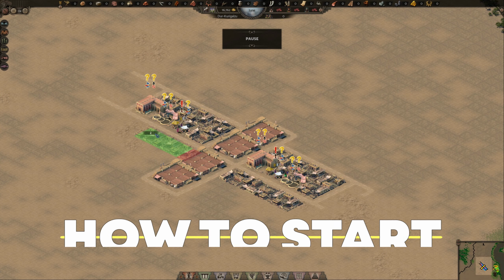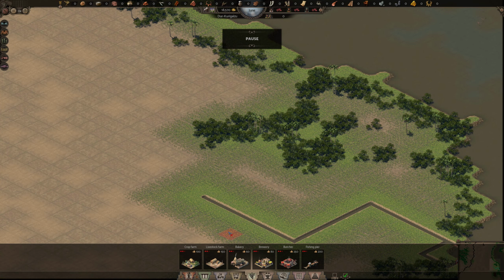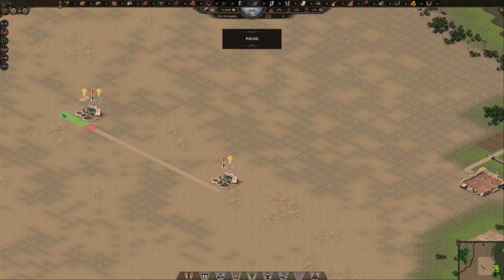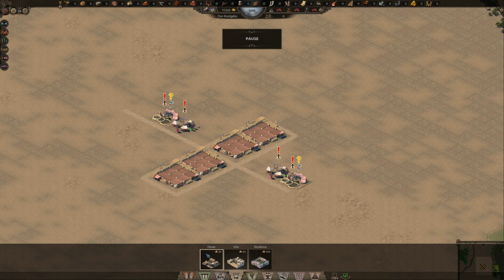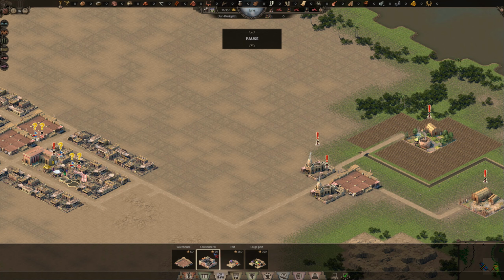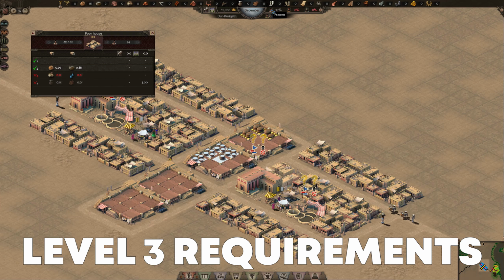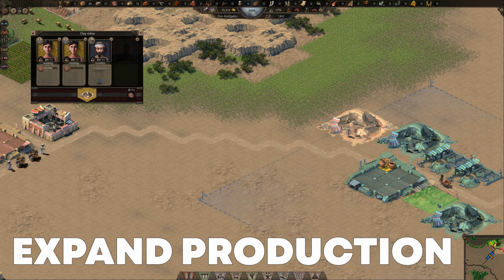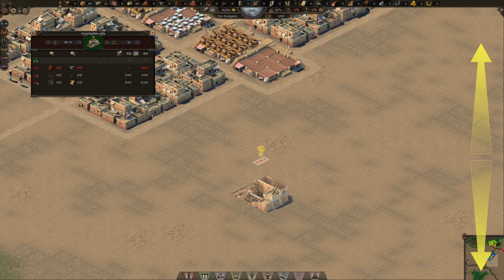🍞Start & Level up citizens homes in Nebuchadnezzar | Tutorial for Food and Goods production chains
This is a tutorial on How to make a starting layout and Level up citizen's, peasant's, homes in Nebuchadnezzar. I show how to start food and goods production chains (grain-bread and milk), ceramics and set up a water supply for homes. I also explain the distribution of food and goods from the poor market and the transportation between warehouses using caravanners. Advanced tips for production and transportation efficiency included.

Nebuchadnezzar is the upcoming Indie city building game set in Mesopotamia developed by Nepos Games and influenced heavily by Pharaoh, Caesar, Zeus and Emperor isometric 2D city building games.

Chapters
0:00 Explanation
0:28 Fertile land & Irrigation
1:03 First farms setup
2:22 Setup for homes
4:15 Bread - Advanced goods
5:51 Leveling up the population
6:14 Ceramics and water

The setting of Nebuchadnezzar is ancient Mesopotamia where cultures developed, grew and fell one after, and on top, of the other for thousands of years. During the campaign, players will get to rule over influential historical cities filled with magnificent monuments they will design and construct.

Gameplay wise players will get to manage everything from plowing fields to creating products, as they must oversee agriculture and the manufacturing of goods for the city's population.

Nebuchadnezzar features an in-game “monument editor” giving players complete control over their monument’s design. Modders will be able to create their own buildings, goods, and monuments. And in addition, they can invent new missions and campaigns to share with other players and increase the amount of game content.

DEVELOPER & PUBLISHER:
Nepos Games

-Gameplay
Build your city while you oversee the manufacturing of different agriculture and goods for your population. Solve problems, prevent population loss, trade with other cities, handle foreign relationships, take care of varying population classes and employee types across various industries and services, and many more. Nebuchadnezzar’s gameplay is geared towards all types of players: from beginners of the genre to experienced strategists.

-Campaign
Nebuchadnezzar’s main campaign contains more than a dozen historical missions covering the colonization of ancient lands to the conquest of Babylon by Persians in the 6th Century bc. Each mission summons a different time period in Ancient Mesopotamian history, providing comprehensive historical experience. Players must carry out tasks important to the specific time and place of each mission, including the construction of historical monuments.

-Monuments
During the campaign players will not only build complex ancient monuments, but design them too. Nebuchadnezzar features an in-game monument editor giving players complete control over their buildings. From structural design to color scheme to final details: it’s in the hands of the player. Will you recreate history or make history? It’s up to you.

-Mods & Localization
Nebuchadnezzar was created with mods and localization in mind. Expand your experience with the full support of mods from new buildings, new goods, production chains, and even new maps, missions, and campaigns. It is almost entirely moddable. Localizing mods will also not be a problem. You can create mods in multiple languages and/or add languages to existing ones. This applies to the base game as well.